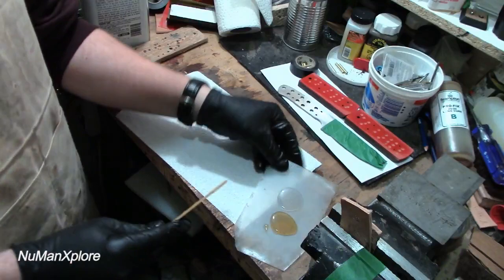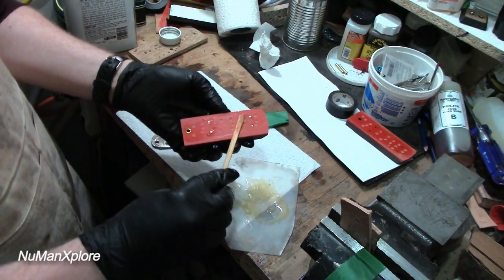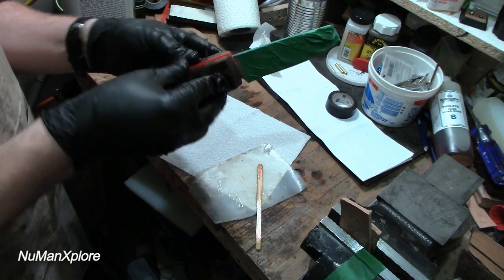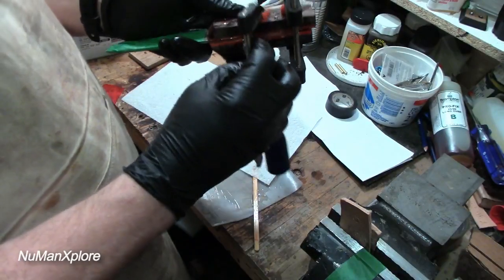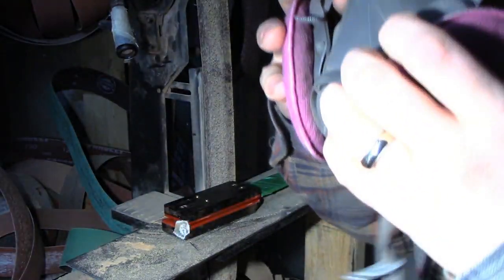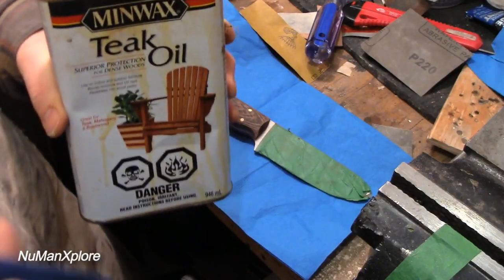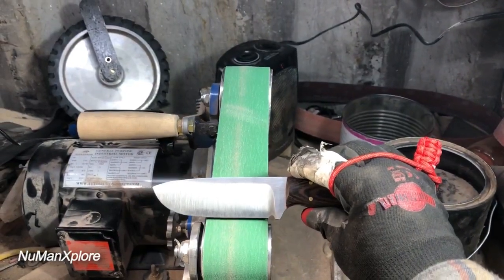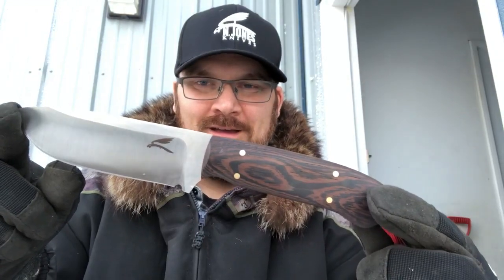Part 4 - THE FINAL PRODUCT / the "Esker" Skinning Knife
This is part 4 of the "Esker" skinning knife build where I glue the scales, shape the handle, and do the big reveal. Please watch the first three videos to get the full picture.

Channel Intro Music
"In the West"